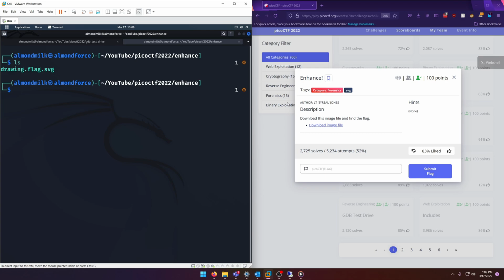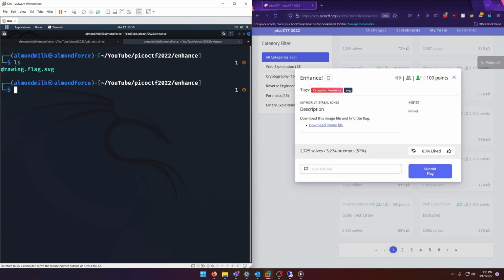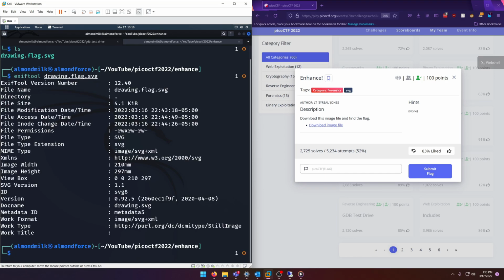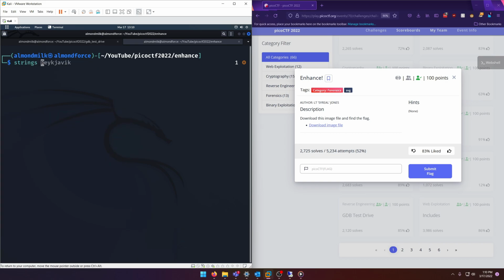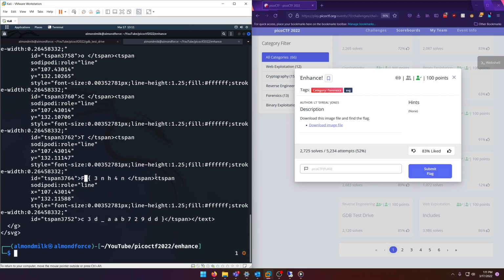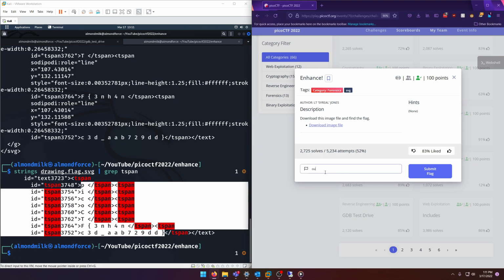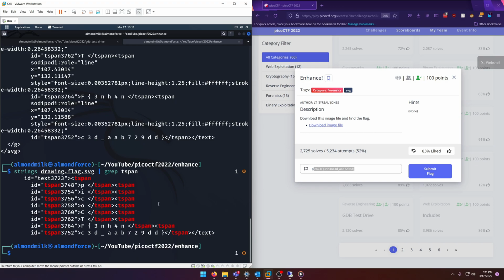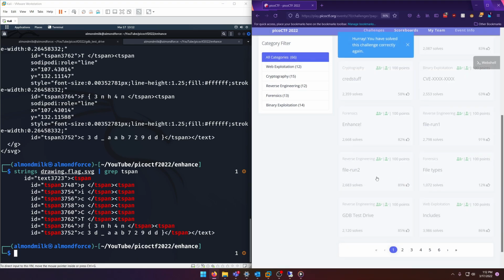picoGym (picoCTF) Exercise: Enhance!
In this picoGym (picoCTF) Workout video, we do a writeup of the Enhance! forensics challenge.